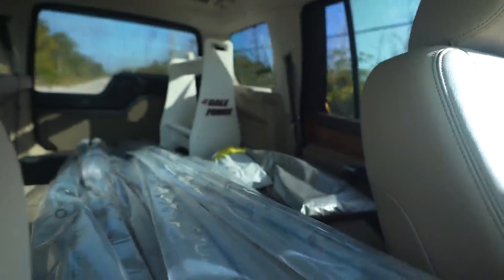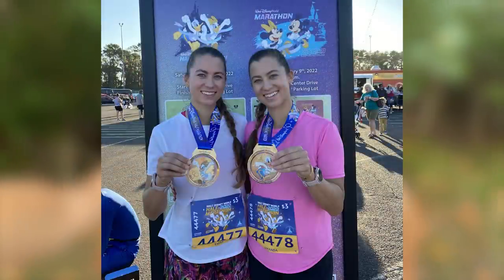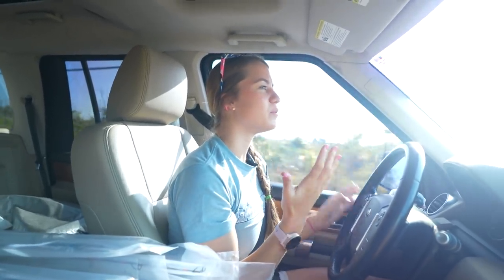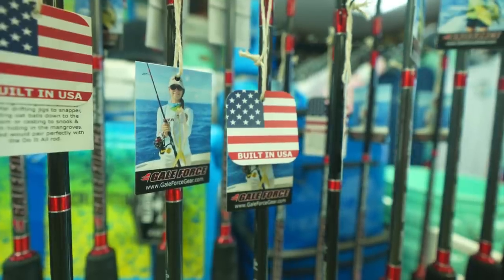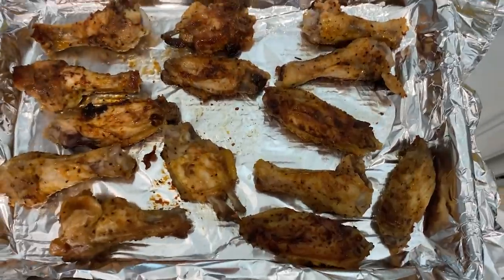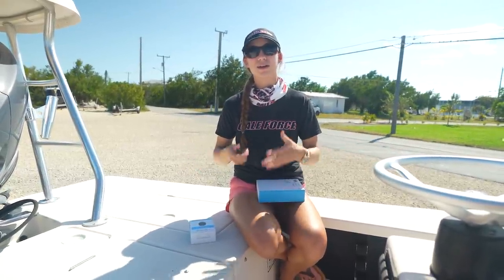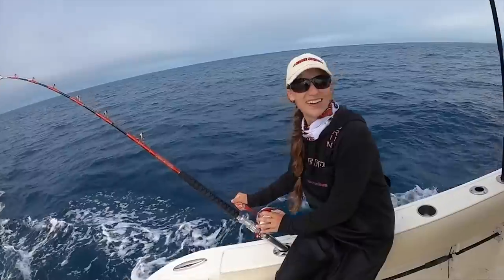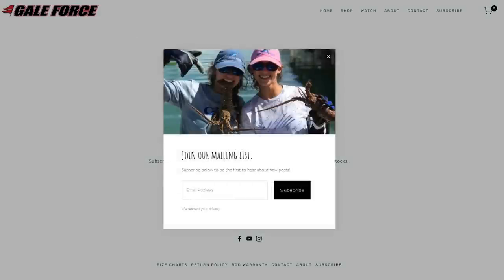A Day In The Life Vlog | Small Business Owners | Big News!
It was time for a new DAY IN THE LIFE episode! We love creating these from time to time as it's a great way for us to share what exactly is happening at Gale Force Twins LLC. As a small business, every day looks different but this day, in particular, was extra special because Gale Force rods are now available to purchase locally! We are grateful our fishing rods are now at the local Big Pine Key tackle shop, Lower Keys Bait & Tackle. We have been shopping at Lower Keys for a long long time and never in a million years did we think "one day we will run a fishing & boating brand and have our rods in this tackle shop." But life has taken us here and we think it's pretty incredible. So thank YOU for shopping small ❤️